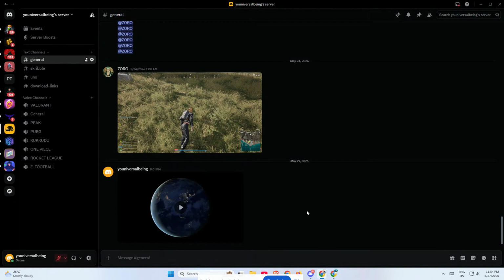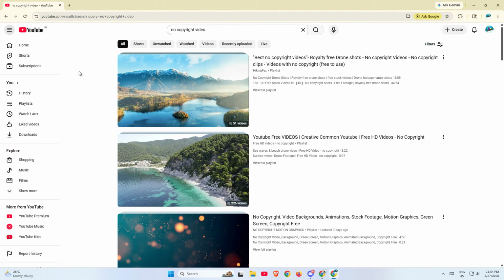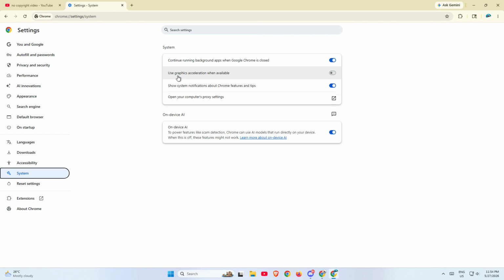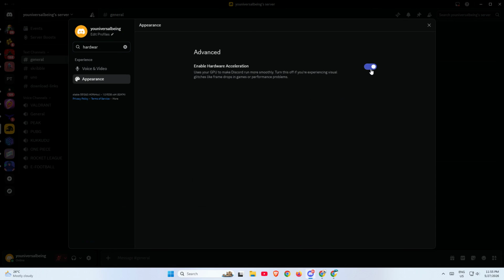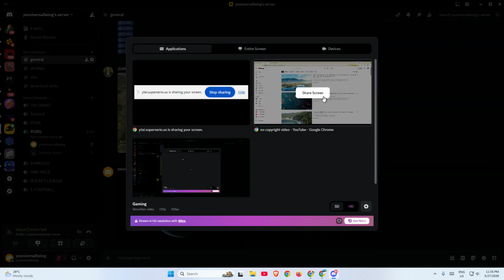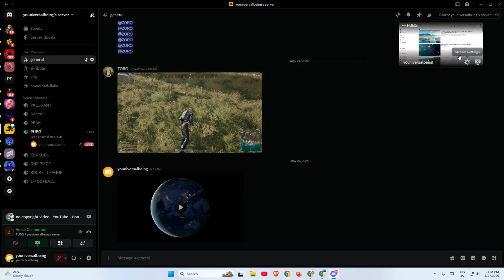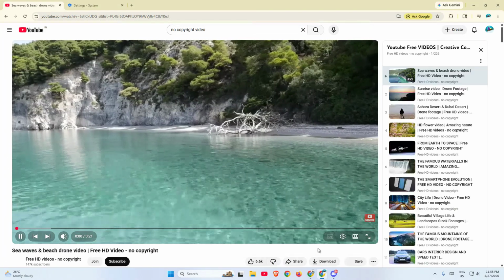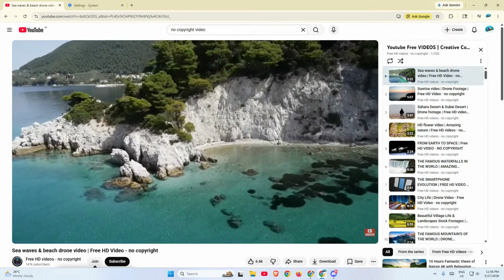How To Stream Movies On Discord [Easy Step-By-Step Guide]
Learn how to stream movies on Discord step by step, including the settings you need to change for smoother playback and a better viewing experience. Follow this easy guide to share your screen, go live, and troubleshoot common streaming issues.

🕚Timestamps:
00:00 Intro
00:25 Open Discord And Prepare The Movie Window
00:55 Turn Off Browser Hardware Acceleration
01:24 Turn Off Discord Hardware Acceleration
01:55 Join A Voice Channel And Open Screen Share
02:18 Select The Browser Or Movie Player Window
02:42 Choose Stream Quality And Go Live
03:02 Check Viewer Audio And Video

✍️What You'll Learn In This Video:
• How To Stream Movies On Discord Step By Step
• How To Turn Off Browser Hardware Acceleration For Discord Streaming
• How To Turn Off Discord Hardware Acceleration
• How To Choose The Right Window For Streaming Movies
• How To Select Stream Quality And Resolution On Discord
• How To Go Live In A Discord Voice Channel
• How To Fix Common Screen Share And Playback Issues
• How To Confirm Viewers Can See And Hear The Movie Correctly

💡Pro Tips:
• Close extra tabs and apps before going live to reduce lag.
• Use a stable internet connection for smoother video playback.
• If the screen goes black, recheck hardware acceleration settings.
• Lower the stream resolution if viewers report buffering or stuttering.
• Always test audio and video with a viewer before starting the full movie.